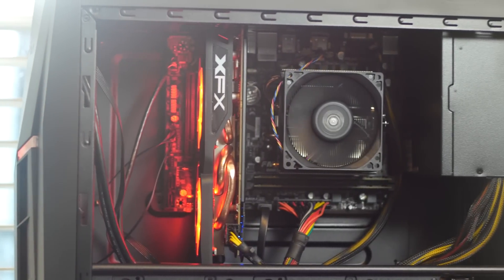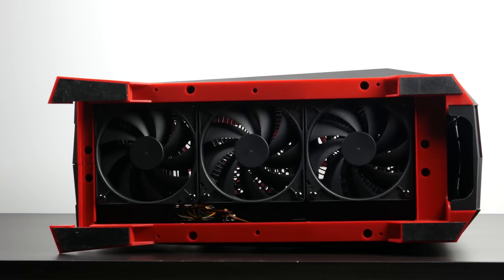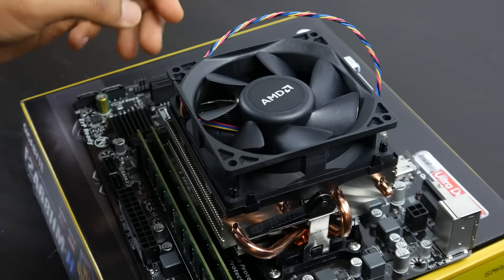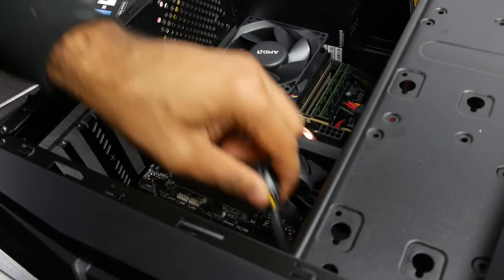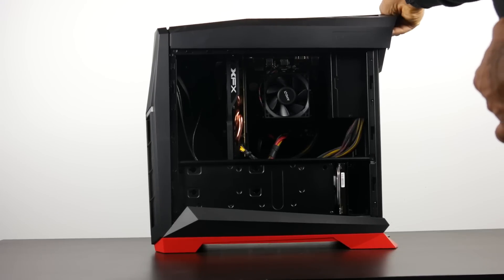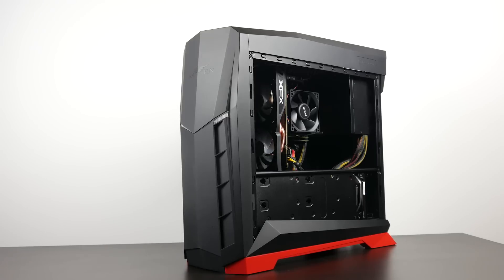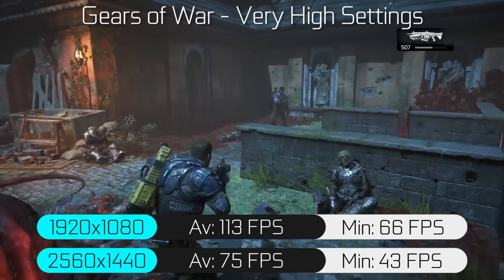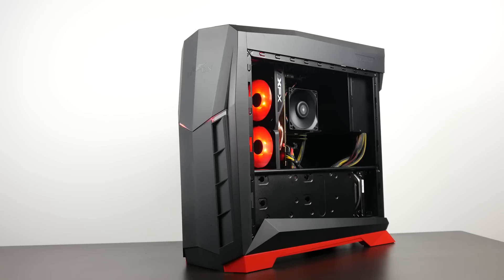Ultimate Gaming PC Under $550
PC Parts List:
CPU- AMD 880k
Mobo: Gigabyte AMD FM2A68H
GPU- XFX RX480
Ram- 8Gb DDR3
Case- Silverstone RVX01
PSU- 500watt
HDD- 500GB

UK links:
CPU- AMD 880k
GPU- XFX RX480
Ram- 8Gb DDR3
HDD: 500GB
Case: Silverstone RVX01
PSU: 500watt